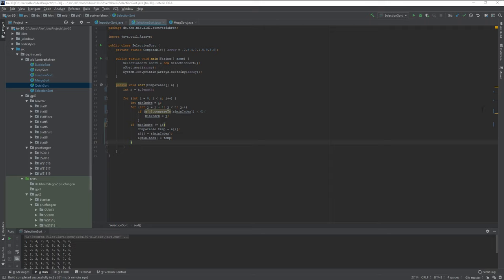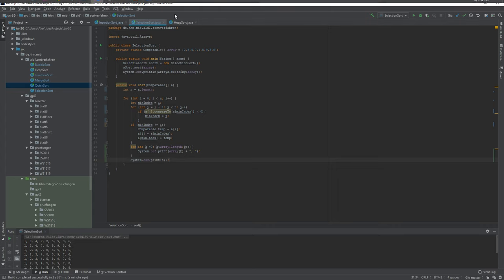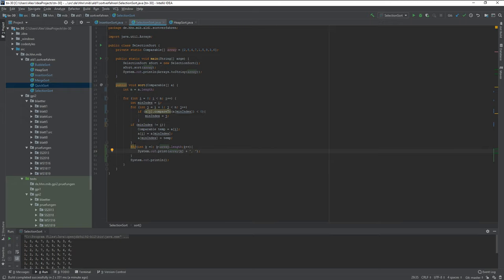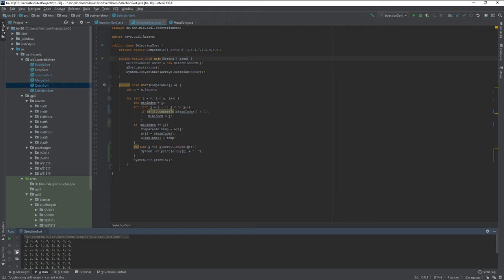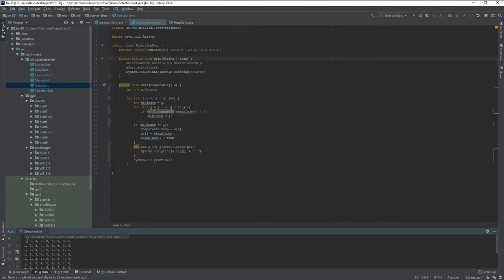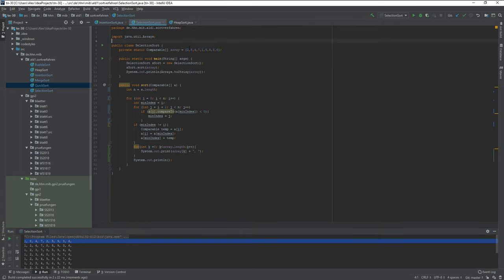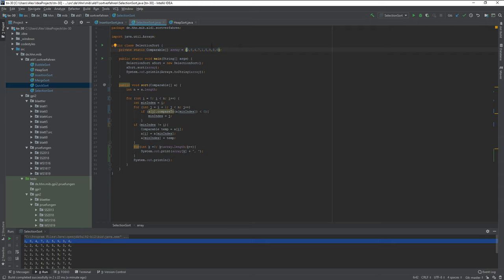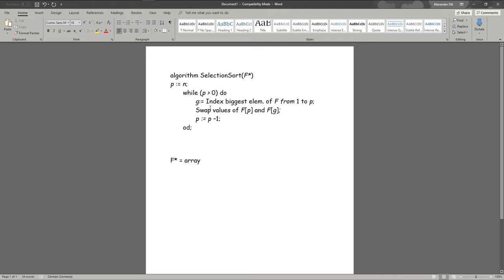Generic Selection Sort algorithm with Java (and Pseudo) Code